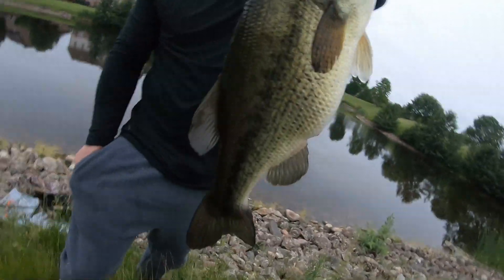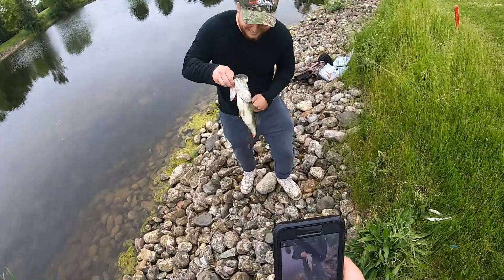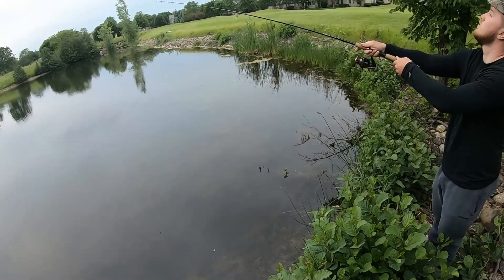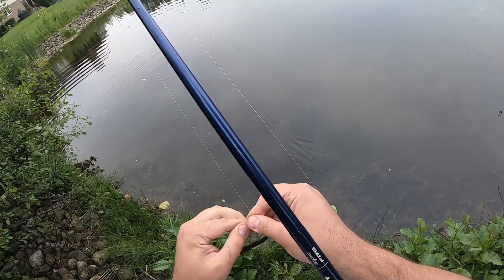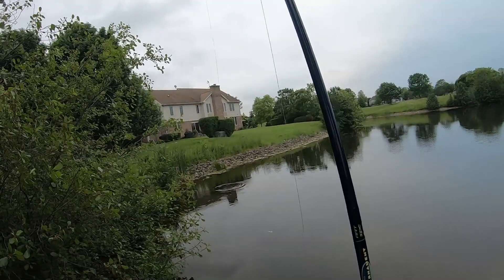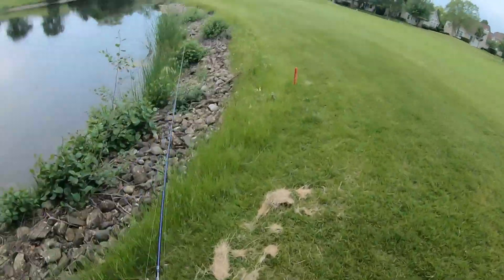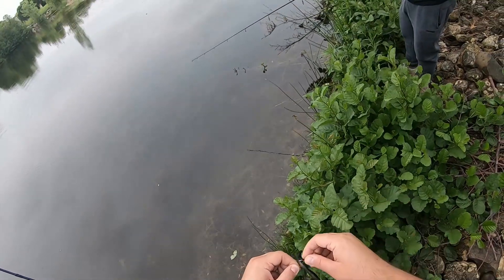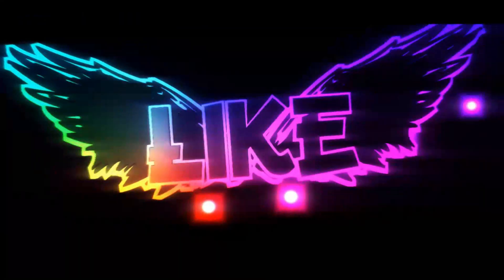Wacky Rig | Pond Fishing | large mouth bass | 1 Rod Nenad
Hi Everyone!
This channel is all about my fishing adventures. Today I will show you "Pond off des Plaines River Chicago whacky rig" I am documenting my life adventures. I bring you guys funny and entertaining fishing videos. I hope something I post will help someone!

Thanks for checking out the channel! You are awesome!

Fishing in Chicago 2020 local lake with my boy Tommy. Enjoy.

Fishing some pond in northern Illinois trying to get some pigs!

Fishing equipment:
- St. Croix Legend Tournament Bass Spinning Rod
- Daiwa Fuego XL Spinning Reel